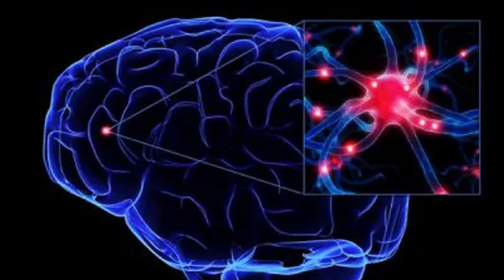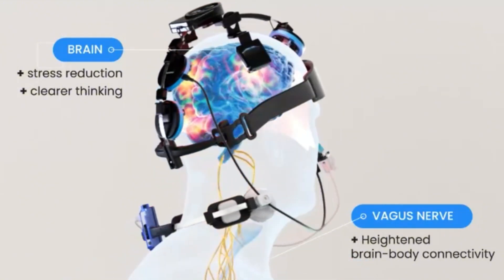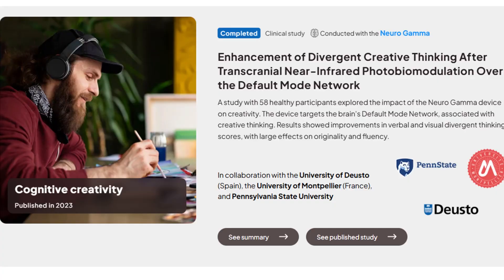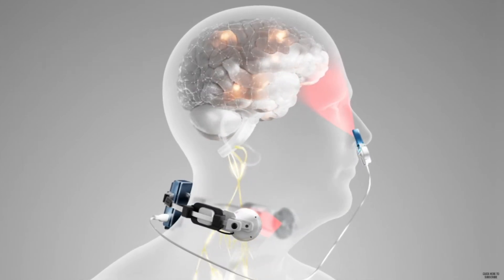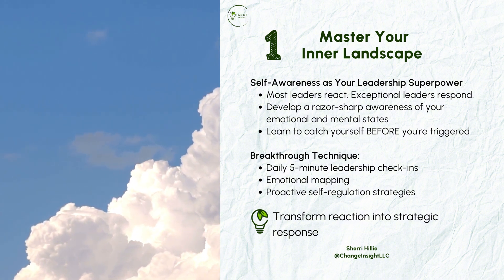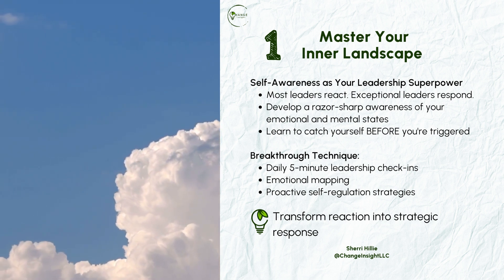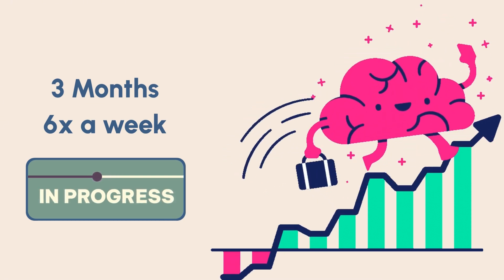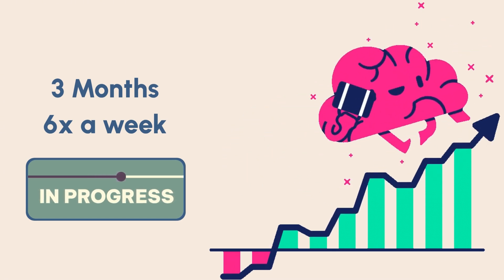Beyond Meditation: Exploring Science-Based Tools for Leader Resilience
Exploring the Vielight Neuro and Vagus for Leadership Resilience

As a leadership coach and global HR leader, I'm always investigating tools that can help high-performing professionals manage stress and maintain authentic presence under pressure.

Today I'm sharing my experience with the Vielight Neuro and Vagus devices—not as a medical endorsement, but as part of my ongoing exploration of evidence-based approaches to self-regulation and leadership resilience.

For thoughtful professionals seeking authentic growth:
If you're a high-performer struggling with stress, overwhelm, or maintaining your authentic presence in challenging situations, you might find value in my other videos about strategic career development and systems thinking approaches to professional growth.

What's your experience with stress management tools or techniques that help you show up authentically at work?

Share in the comments below.